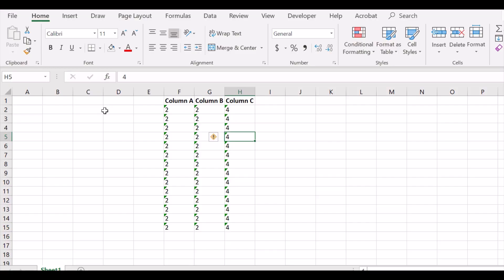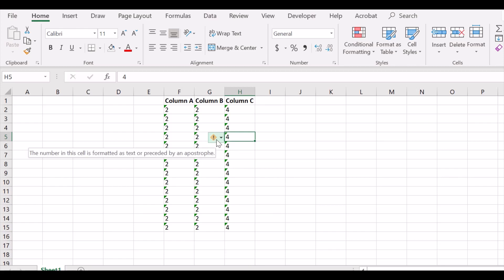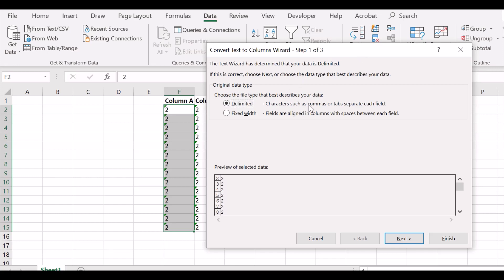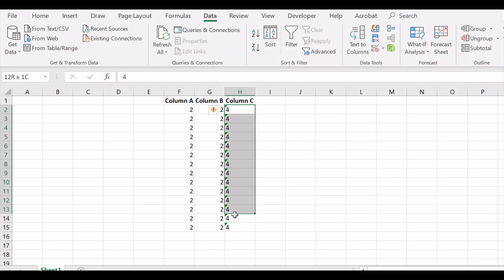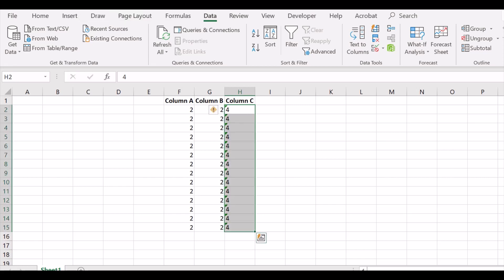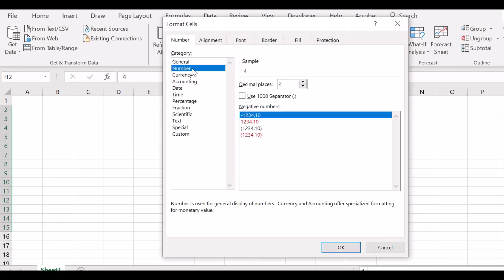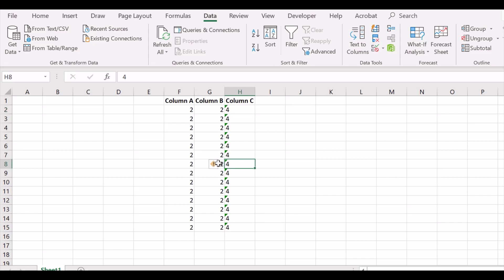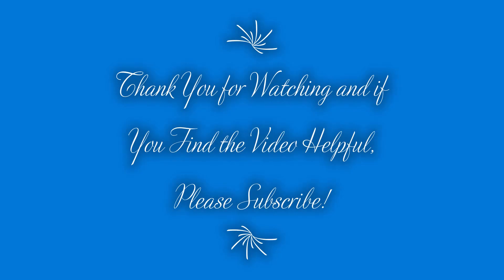How to Quickly Resolve 'Number in This Cell is Formatted as Text' Error and Convert Data to Numbers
Sometime a green triangle appear in cell indicating error and if the error message says 'number in the cell is formatted as text. ', this video shows how to fix the issue. This simple method quickly removes green triangle and restores default text in the cells in Excel.